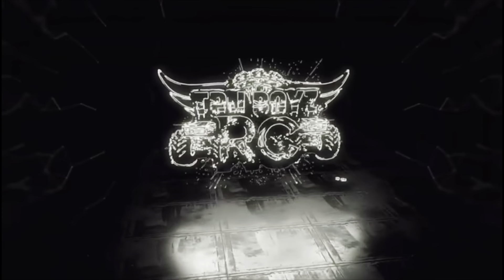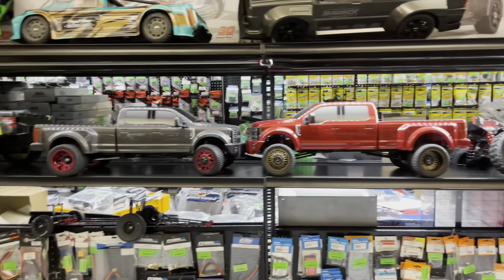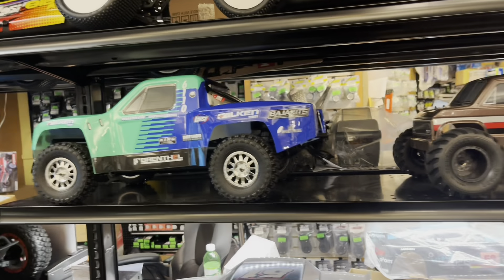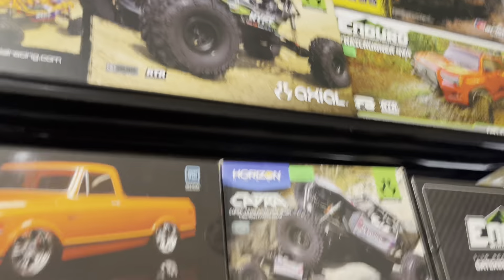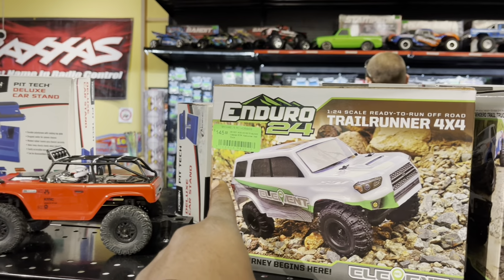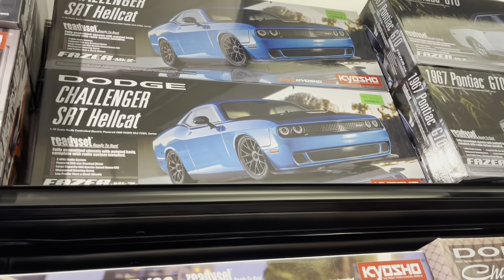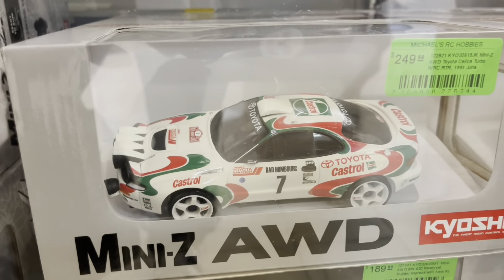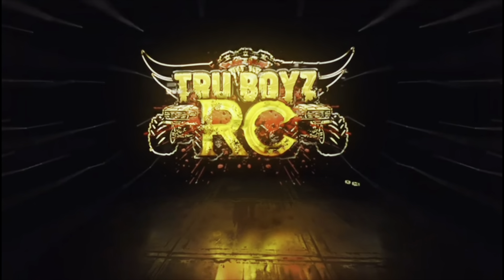Micheals rc hobby best hobby store in Florida 1